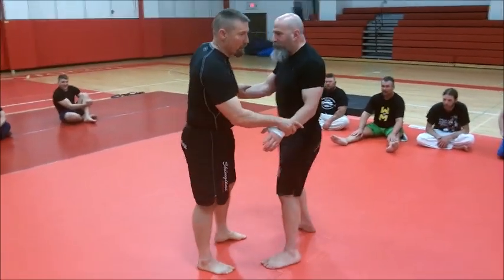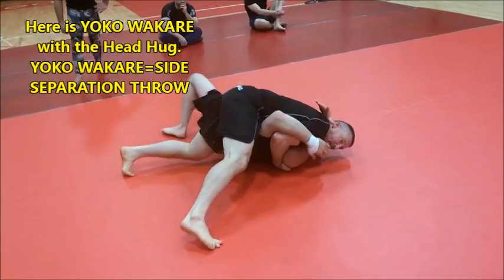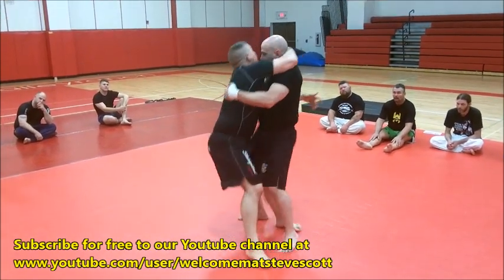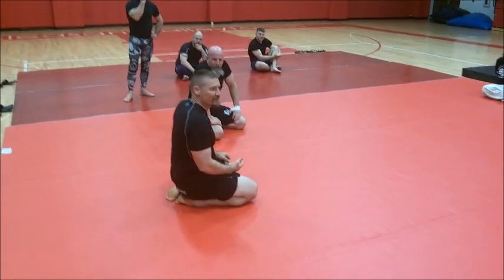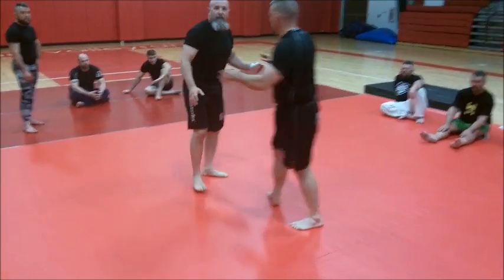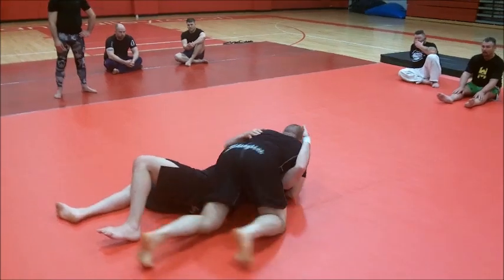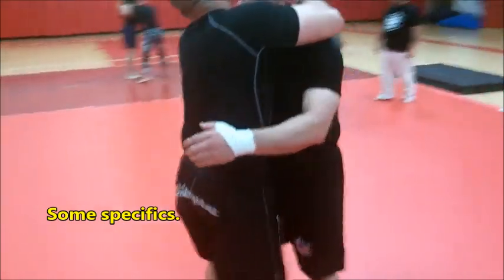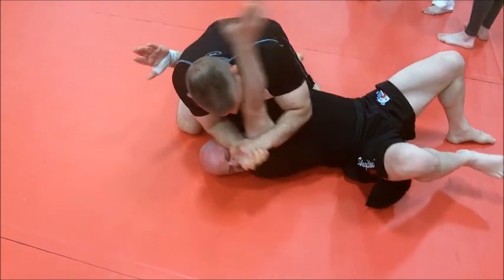NO GI HEAD HUG SUTEMI WAZA OR LATERAL DROP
In this video Mike Hallman teaches how to use a sacrifice throw or lateral drop from a head and underhook tie-up in no gi grappling. View hundreds of videos of judo, freestyle judo, Shingitai Jujitsu, sambo, submission grappling and sport jujitsu on our Youtube channel The Welcome Mat Judo-Jujitsu Club was founded in 1969.